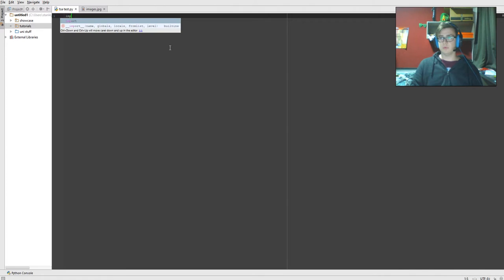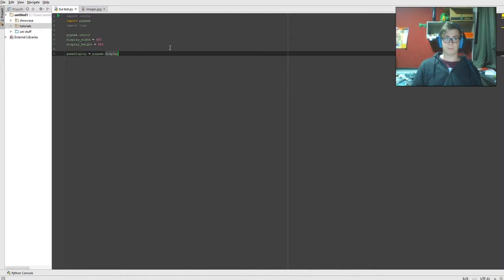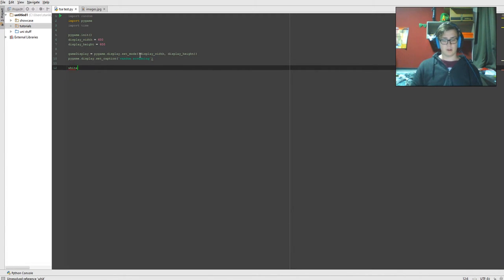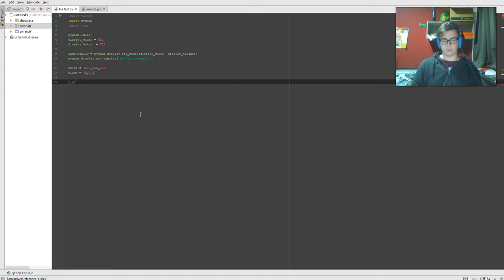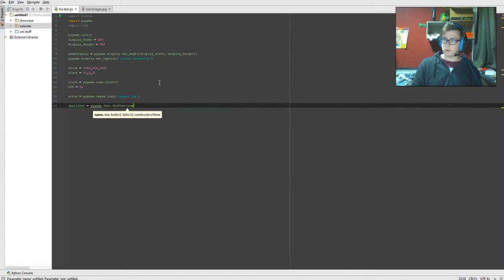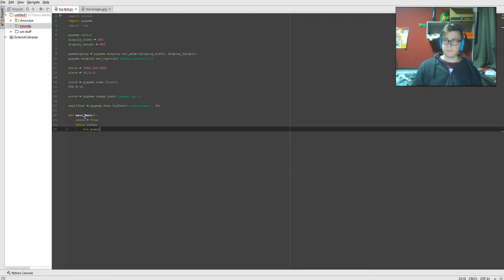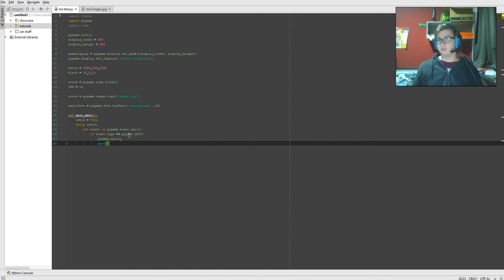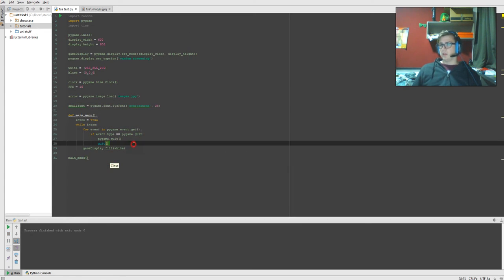TSA random screening program replica part 1